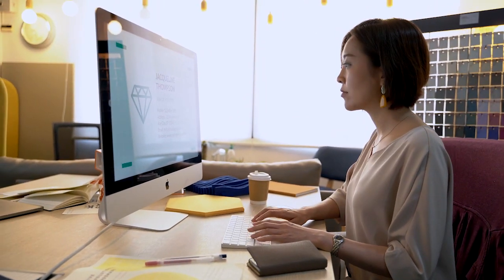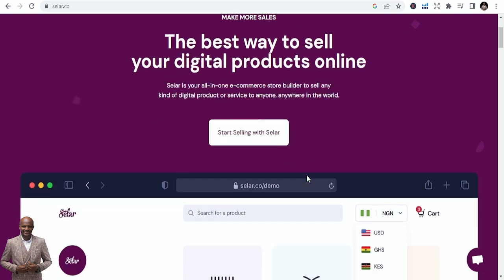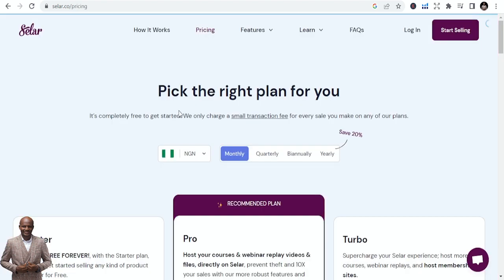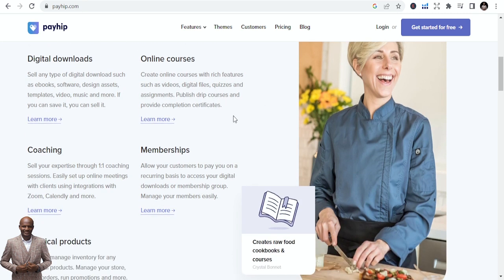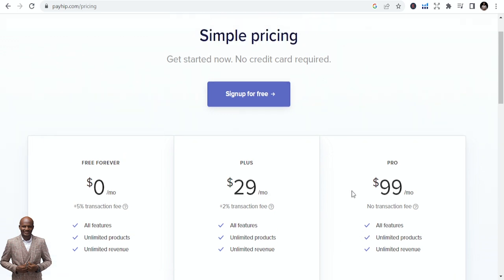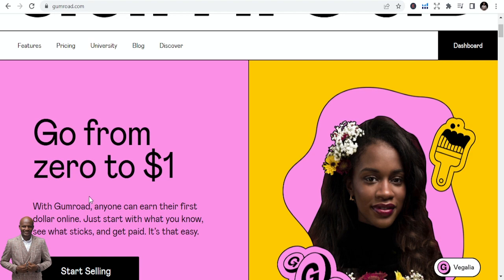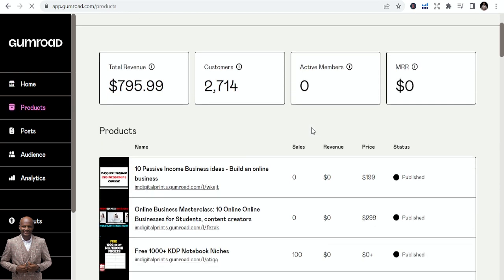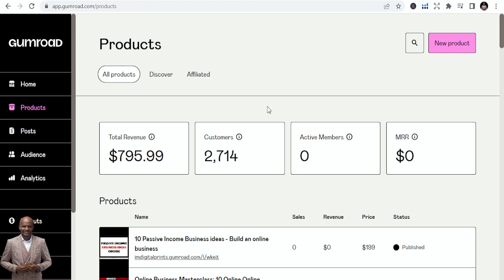Best Platforms To Sell Digital Products For Beginners in 2023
In this video, I share the best platform to sell digital products for beginners on a small budget. If you're looking to sell any type of digital product such as eBooks, guides, PDFs, templates, and printables, this platform is what I recommend you start with.

Best Book List:
1: How to start a Profitable Youtube Channel
2: How to create an online course
4. How to start a Profitable Blog
5. Public Speaking for success